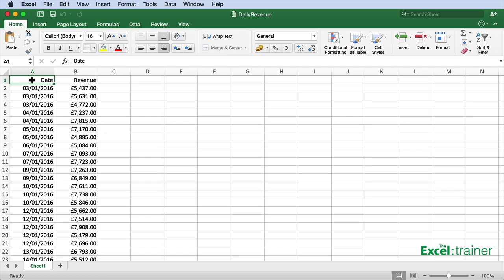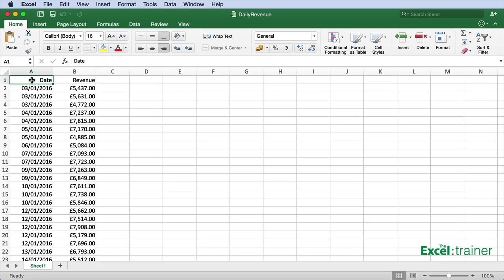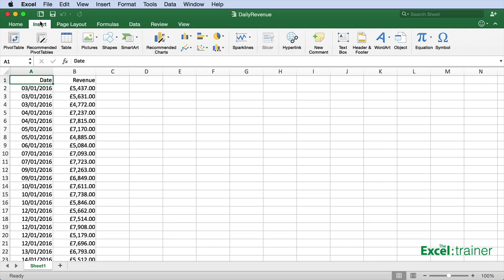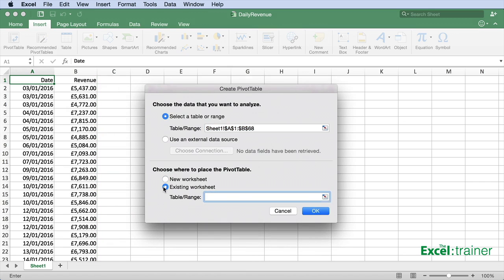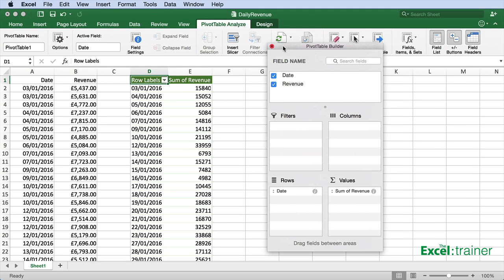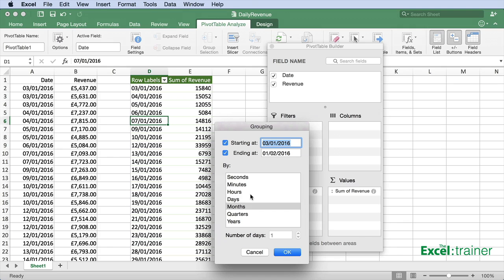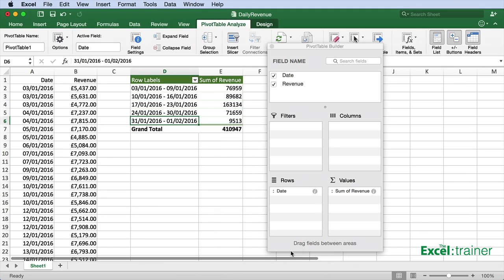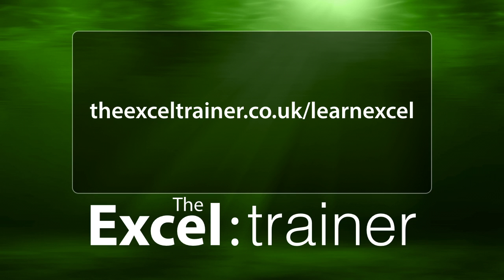Excel: Grouping Dates in a Pivot Table By Week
This short video explains how to group a list of dates in a pivot table in Excel by week.